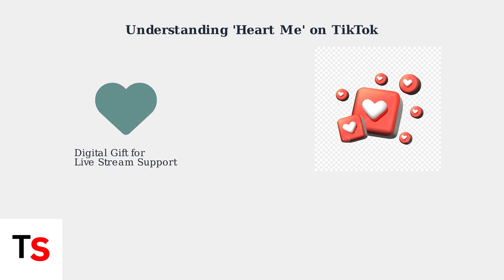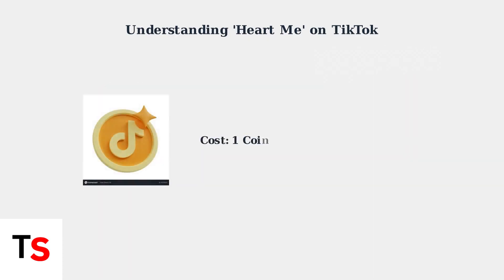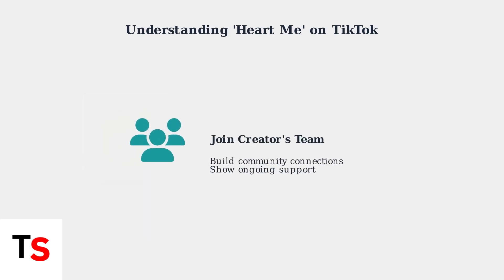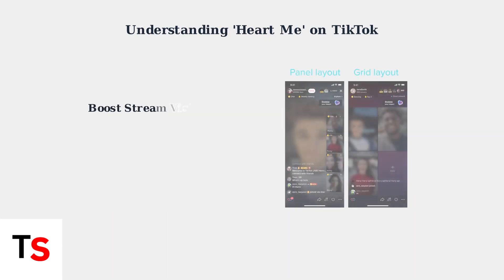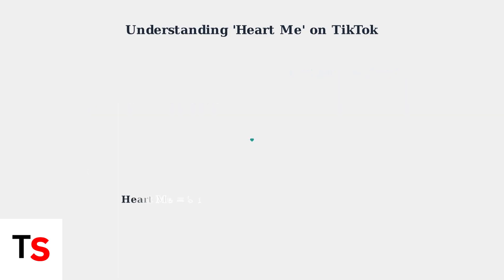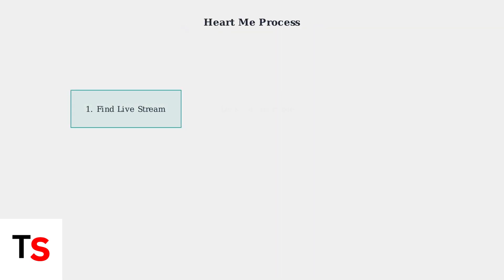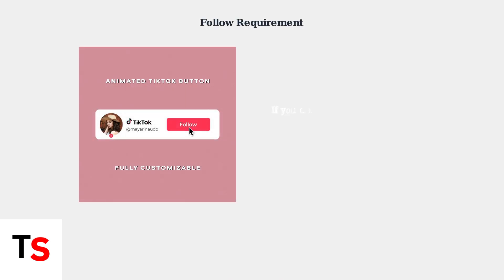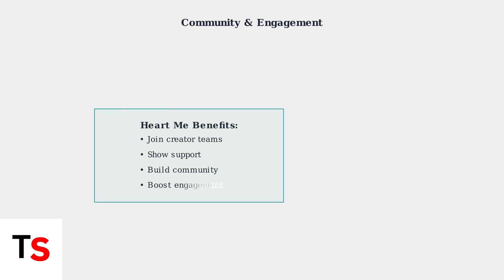How To Send ‘Heart Me’ On TikTok Using PC – Reaction Tutorial (2026)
Discover how to send 'Heart Me' on TikTok using your PC with our step-by-step reaction tutorial. Engage with your followers like never before!